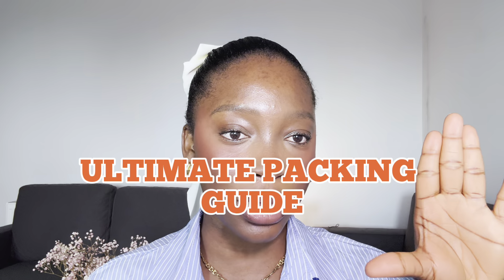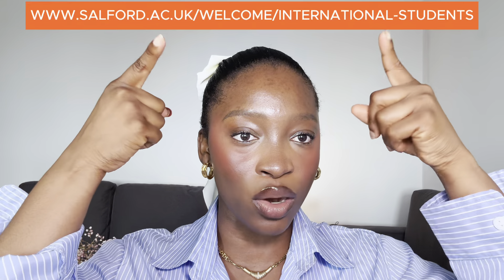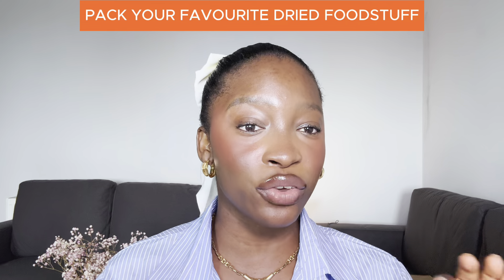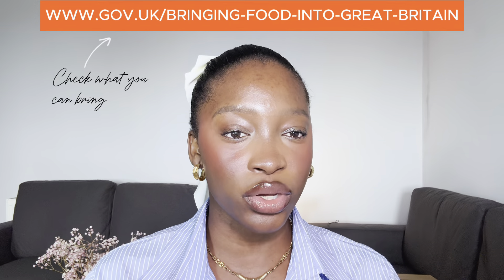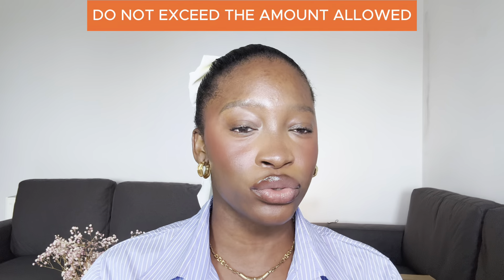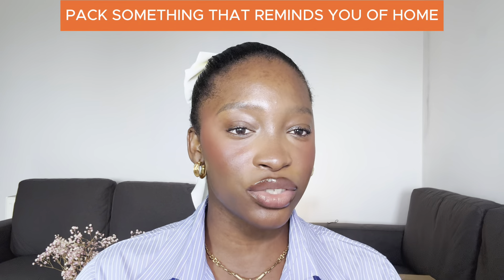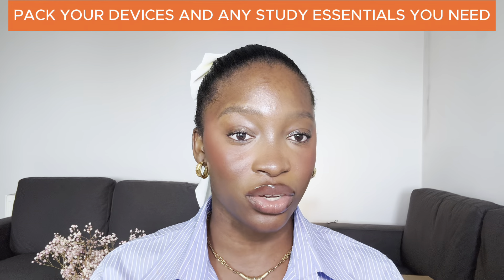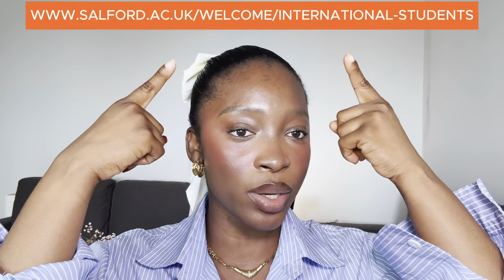What to Pack as an International Student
Are you an international student coming to the UK to study? Then you might be wondering what are the essential things you need to put in your suitcase.

In this video, current international student Yewande, explains what she would recommend. Take a look, and then remember to look at the further information on the websites below: